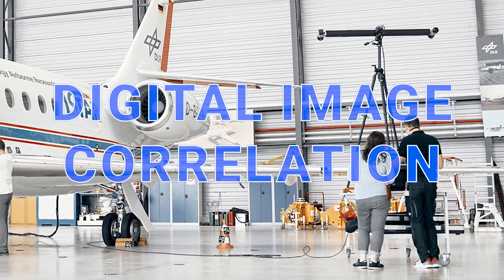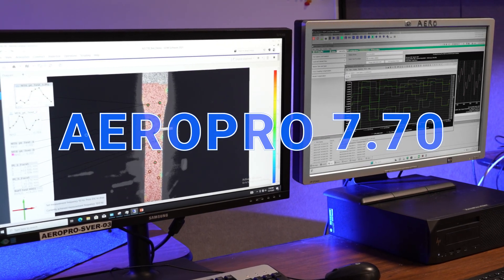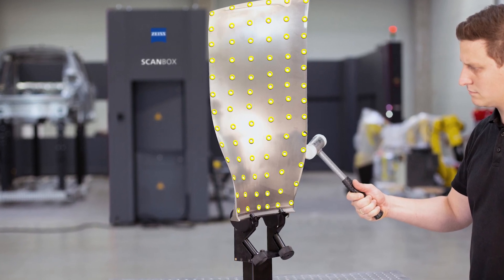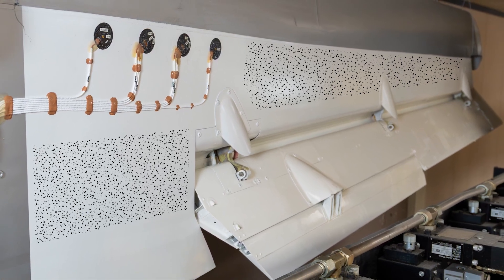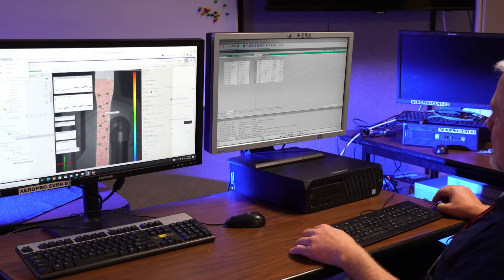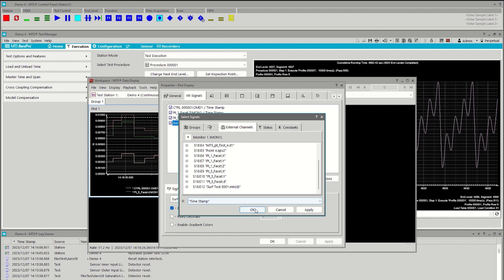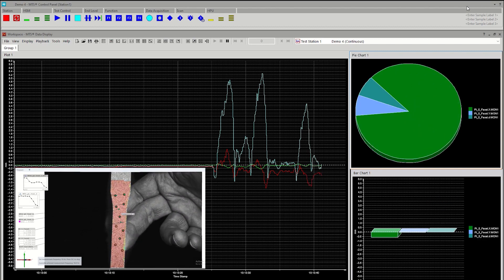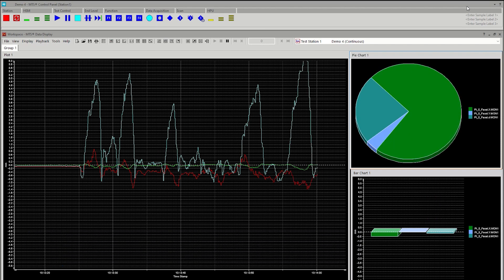AeroPro Features: Digital Image Correlation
Industry-leading AeroPro software now features the capability to incorporate Digital Image Correlation, or DIC, signals into its integrated control and data acquisition stream. DIC is an optical, non-contacting measurement technique used to evaluate the motions and deformations of specimens under test. Because it offers relatively easy specimen preparation and yields high-resolution, 3D full-field measurement data, DIC is being used increasingly in aerospace testing as a complement to contacting sensors, and to validate FEA models.